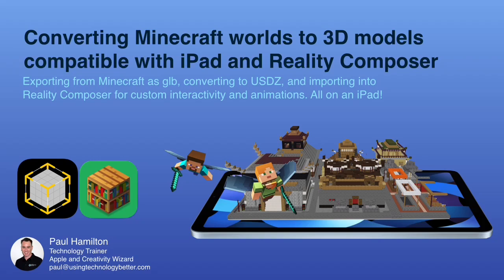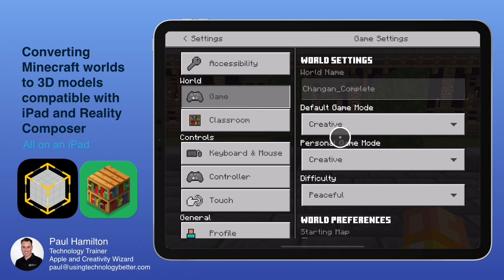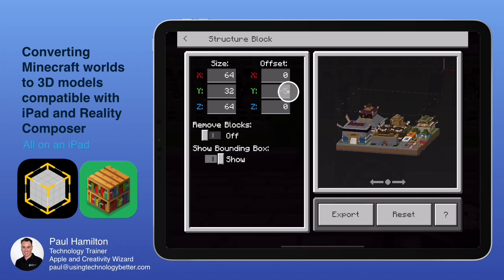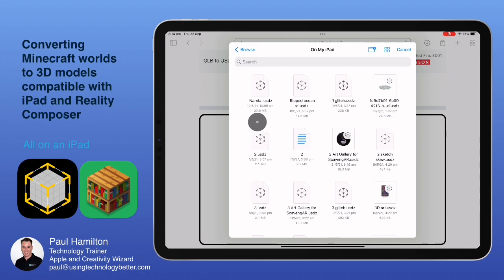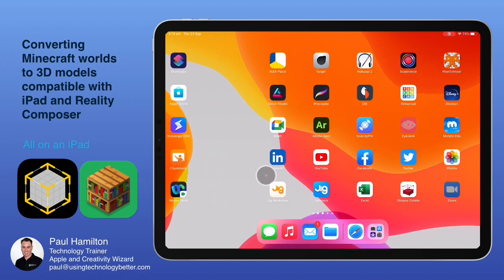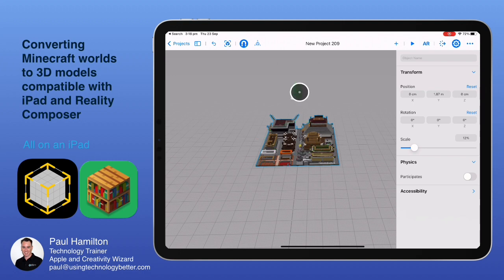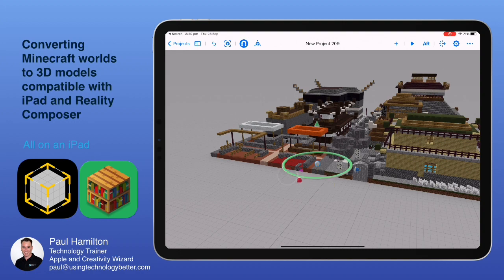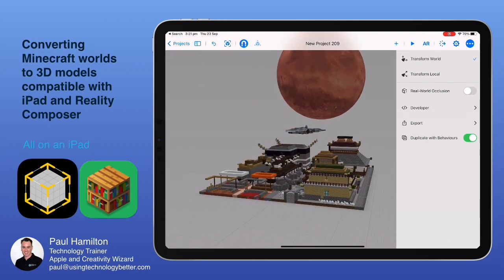How to Convert Minecraft Worlds to 3D Models compatible with iPad and Reality Composer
Paul Hamilton from Using Technology Better shows teachers and students how to convert Minecraft Worlds to 3D models compatible with iPad and Reality Composer.